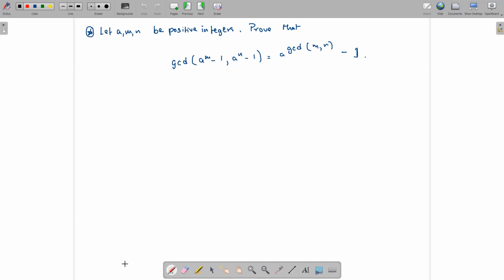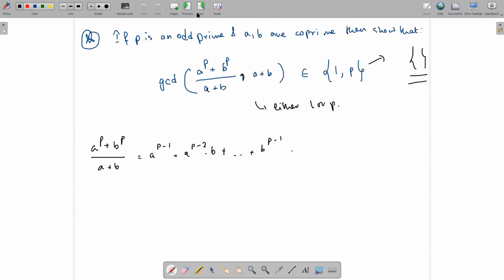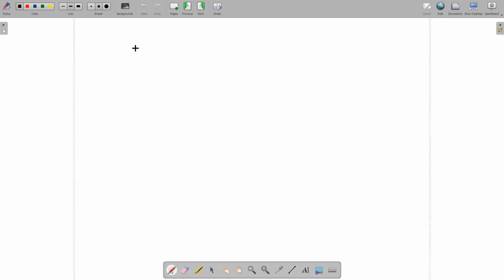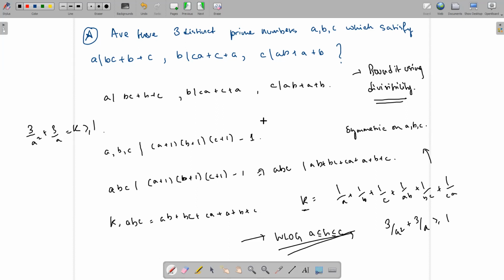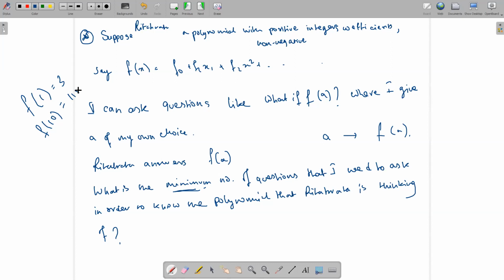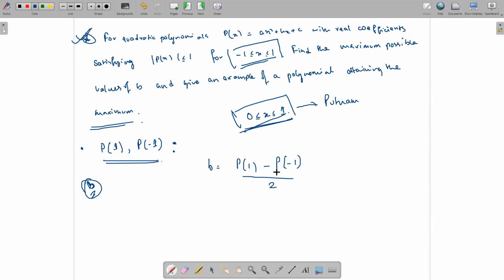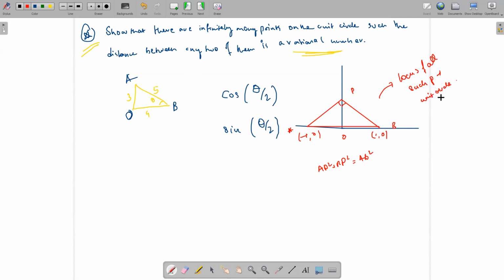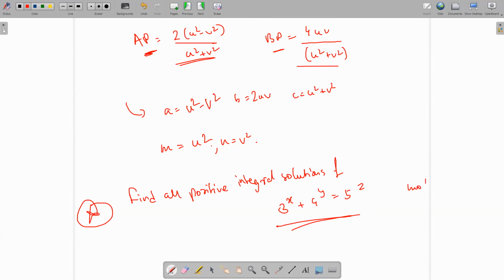ISI & CMI Workshop Number Theory 2